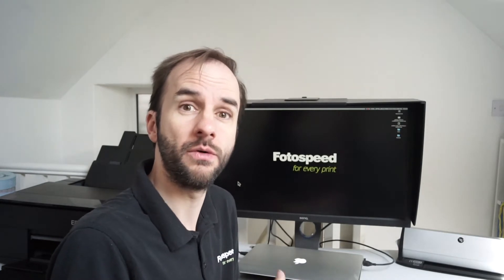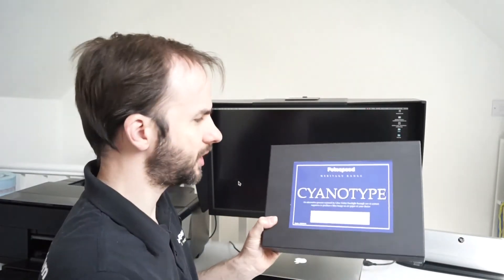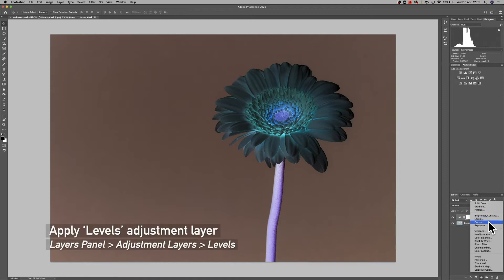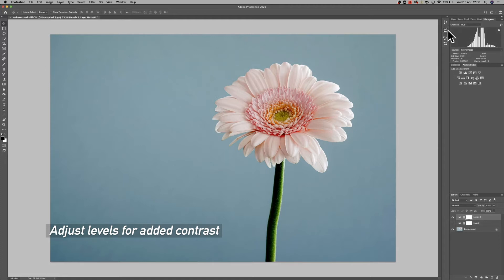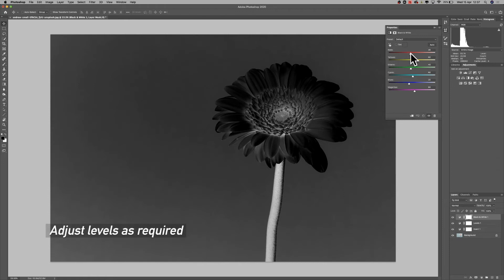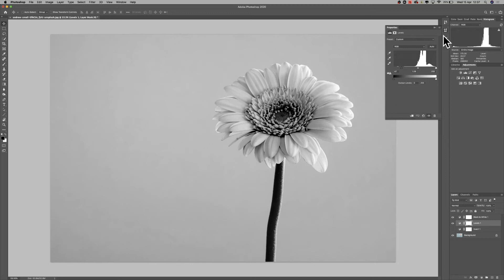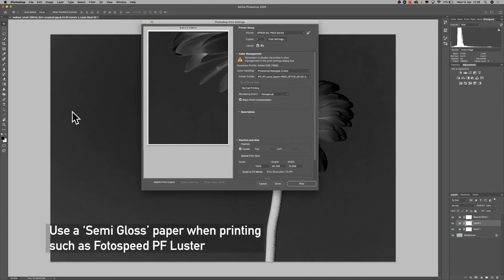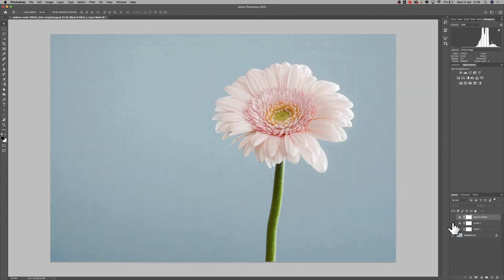Create a perfect DIGITAL NEGATIVE // Fotospeed Tutorial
Turn your image into a Digital Negative for future printing in this quick step by step tutorial!